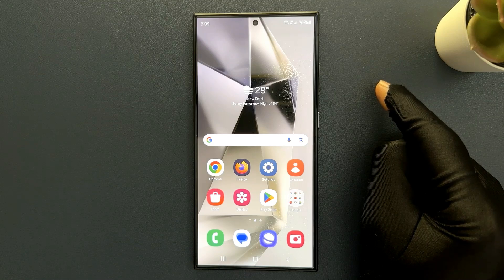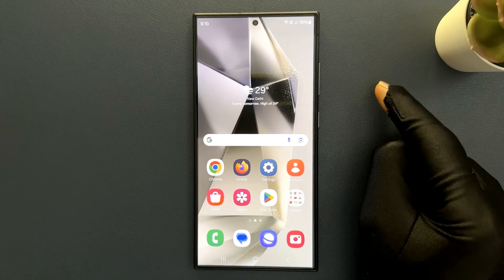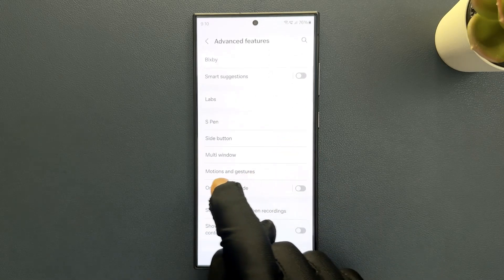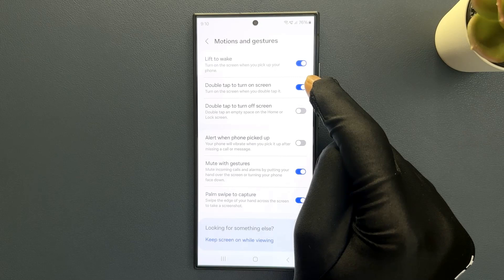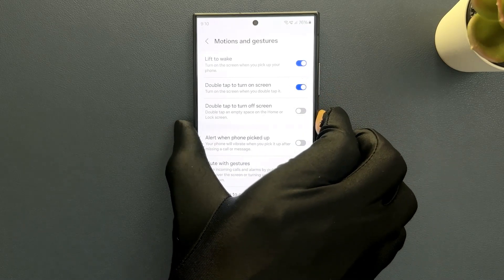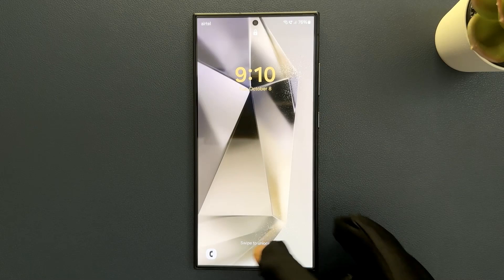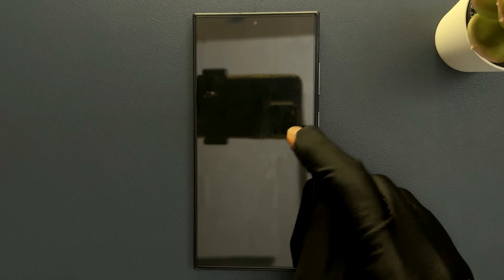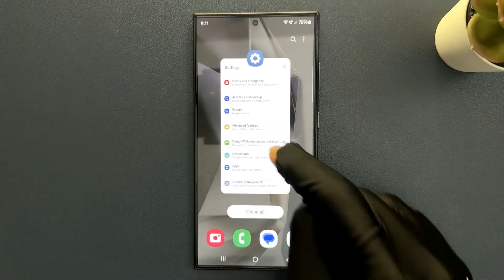How to Enable/Disable Double Tap to Turn On Screen on Samsung Galaxy S24 Ultra?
Hi guys, In this Video, I will show you "How to Enable/Disable Double Tap to Turn On Screen on Samsung Galaxy S24 Ultra."